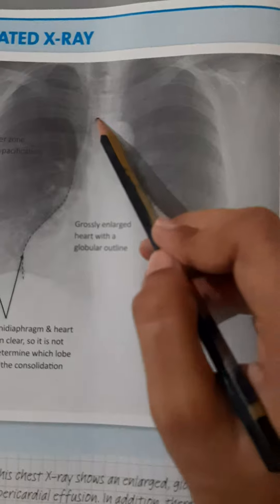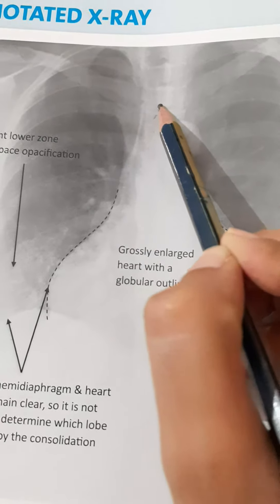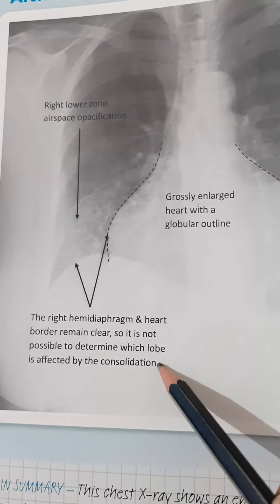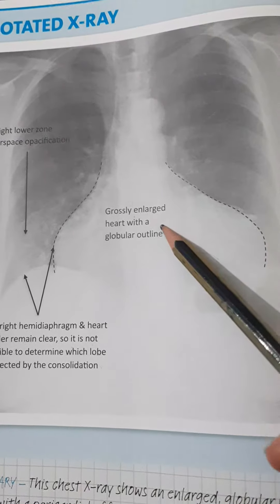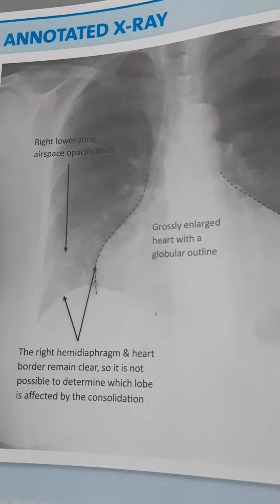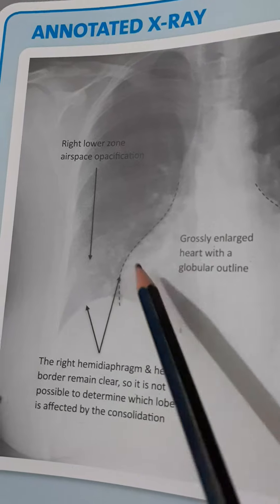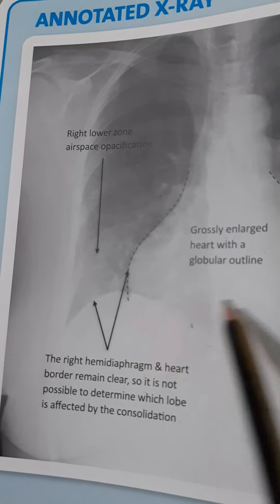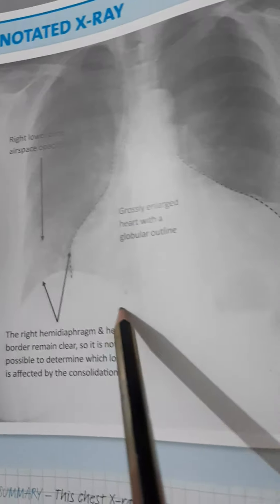Chest Xray of Pericardial Effusion Interpretation